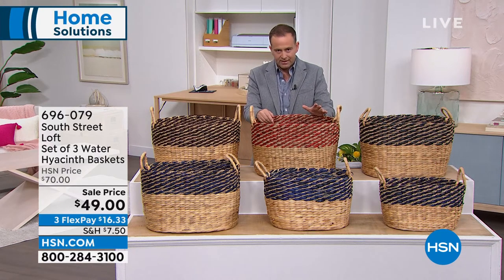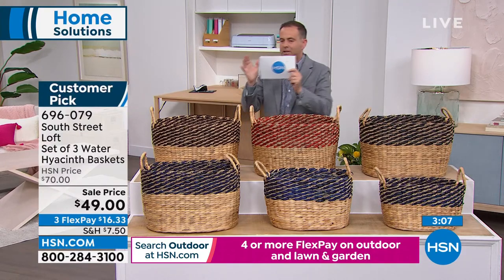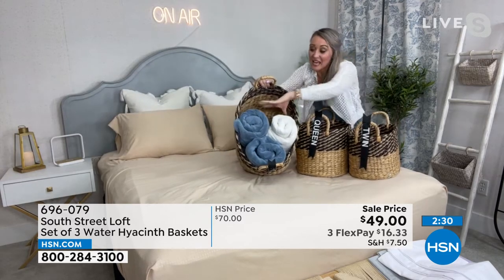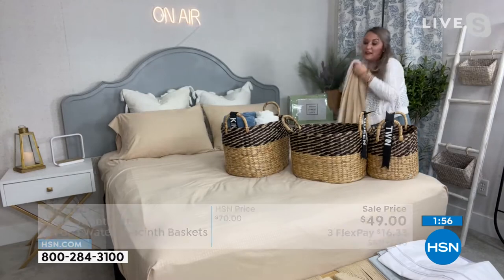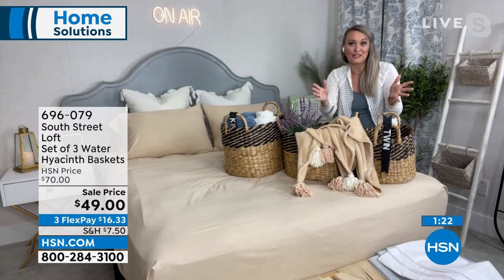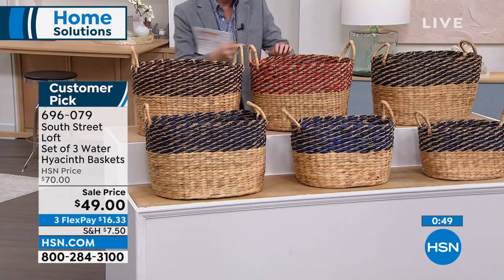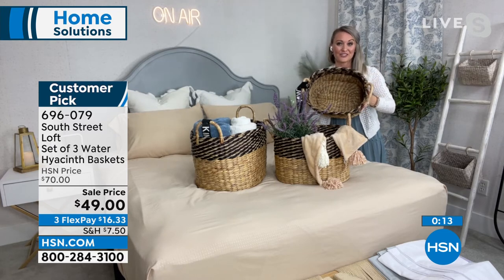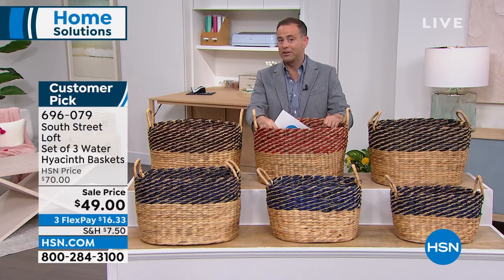South Street Loft Set of 3 Water Hyacinth Baskets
Keep your space neatly organized with this basket set. It includes three different size baskets woven from water hyacinth to store a variety of items in style.

    Set of 3 baskets (S, M, L)